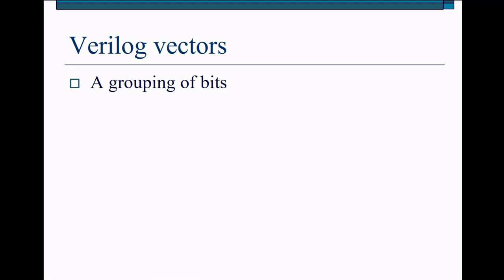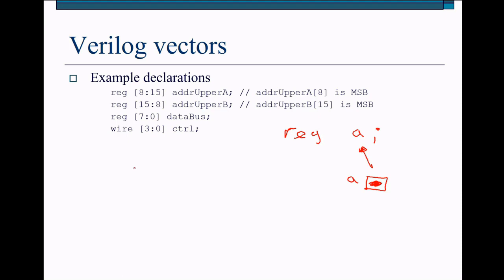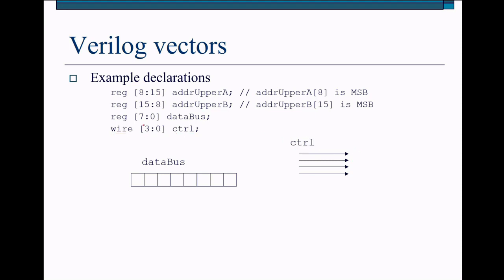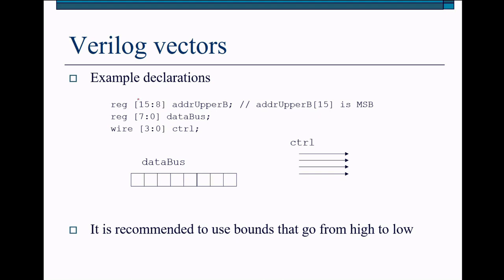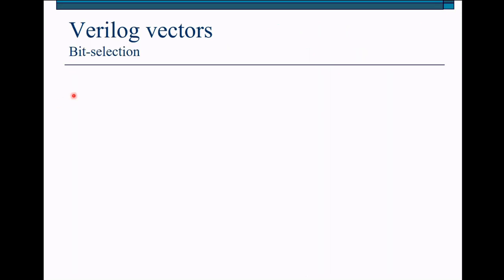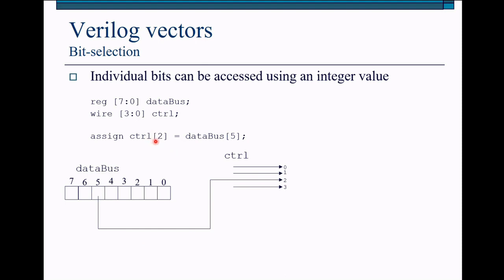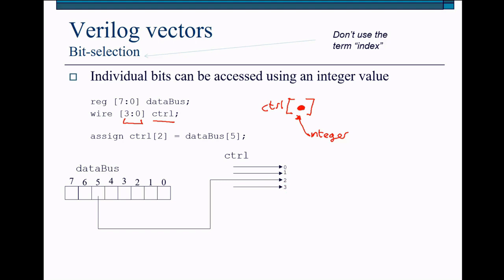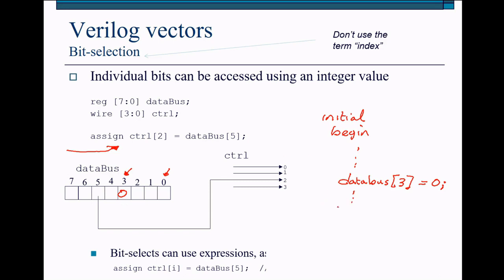o Part0 2